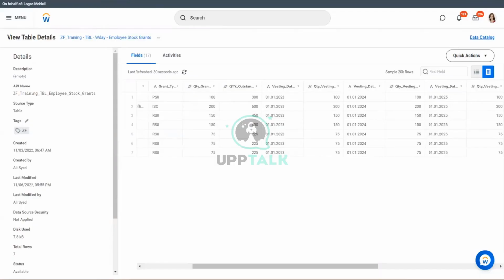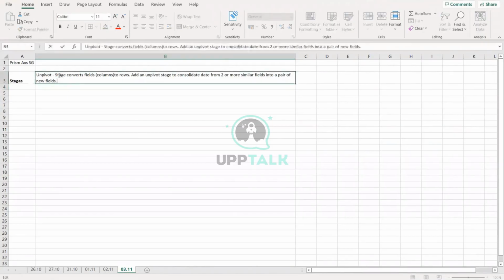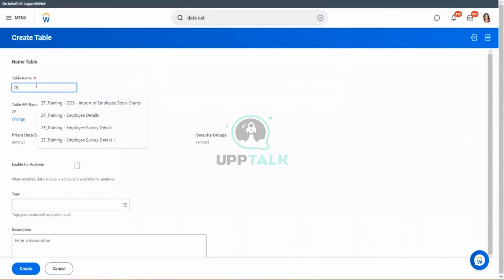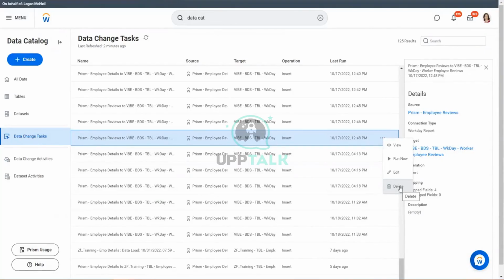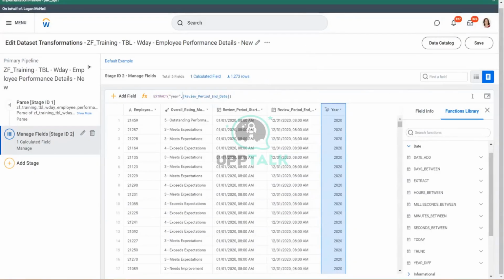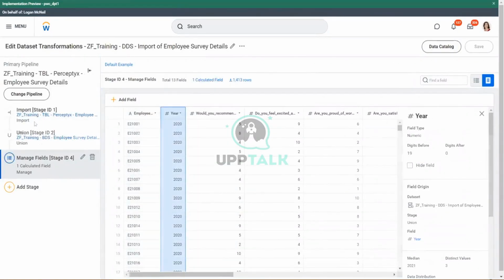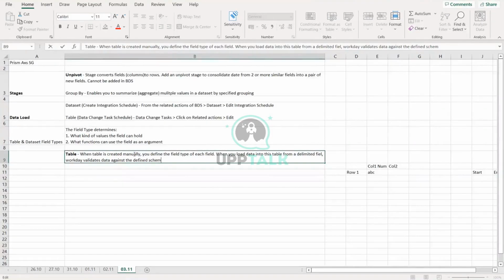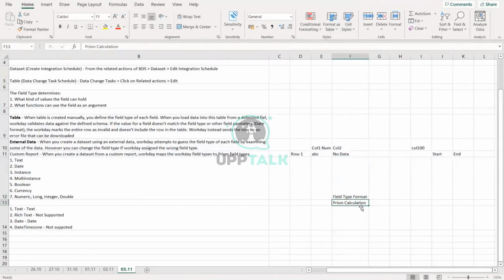Workday Prism Analytics Data Set & Group By Fields | Organize Data Using Group By Fields | Upptalk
🎬 In This Video: Data Set and Group By Fields | Workday Prism Analytics
Unlock the power of Workday Prism Analytics with Data Sets & Group By Fields! 💡💻 Whether you're a beginner or upskilling professional, this tutorial breaks down key Prism concepts in a practical, easy-to-understand way. 💥🎓

✨ Here's what you’ll learn:

📊 Data Sets Explained – Learn what they are and why they matter in Workday Prism! 🔍✨
🔗 Group By Fields – Discover how to use Group By for dynamic reporting! 🧩📈
💎 Hands-on Demo with Real Examples! 🖥️🛠️
📚 Learn to build insightful analytics in no time! 🚀📡

🎯 Ready to elevate your Workday skills?

🌍 Join 10,000+ Workday professionals building expert-level reporting skills! 🌟🌐

🔑Workday Prism Data Set and Group By Fields Topics:

Workday Prism Data Set
Workday Prism Group By
Workday Prism Training
Workday Prism Tutorial
Workday Prism Course
Workday Prism Basics
Workday Data Modeling
Workday Analytics Setup
Workday Dataset Fields
Workday Transformations
Workday Reporting Tools
Workday Business Insights
Workday Reporting Design
Workday Data Management
Workday Data Analytics
Workday Integration with Prism
Workday Prism Hands-on
Prism Analytics Use Cases
Prism Filters in Workday
Workday BI Reporting
Workday ETL Concepts
Workday Data Aggregation
Workday Data Visualization